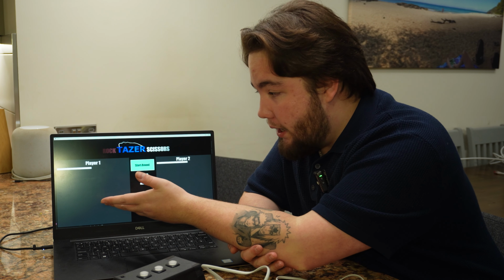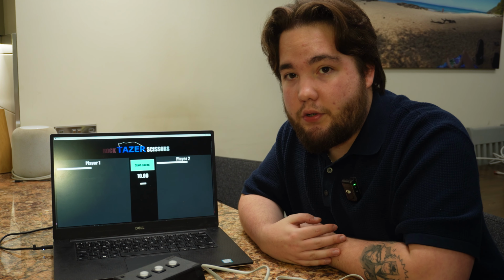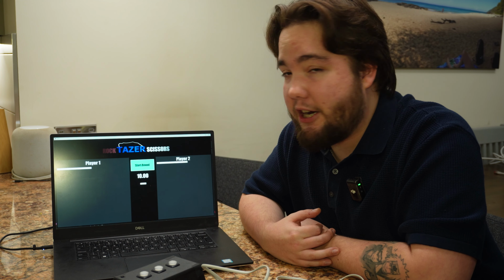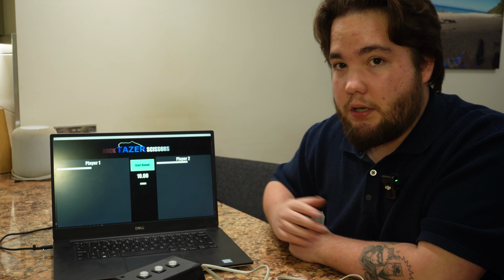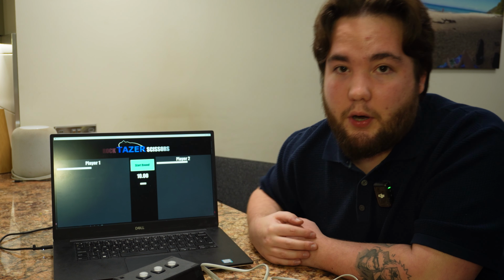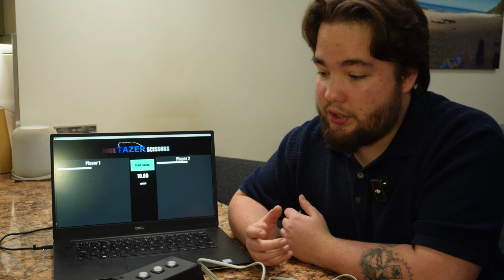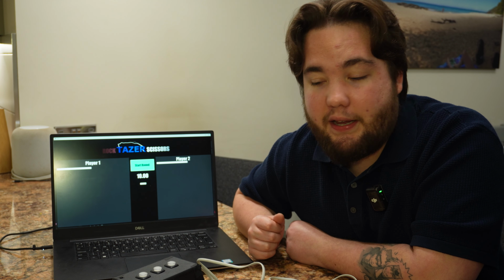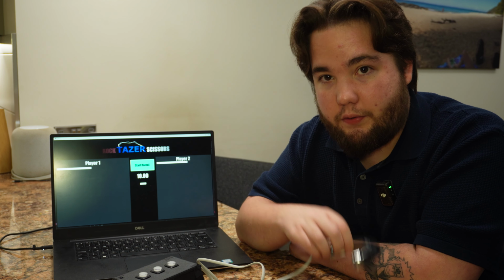I Made The Most Painful Party Game - Rock TAZER Scissors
I used a children's toy to make a game to give my friends electric shocks using the popular game framework rock paper scissors. I am dubbing it rock TAZER scissors.

00:00 - 01:47 Intro
01:48 - 04:52 How we are going to shock my friends
04:53 - 06:10 Building the devices
06:11 - 07:27 Device and software complete
07:28 - 11:36 Rock TAZER Scissors